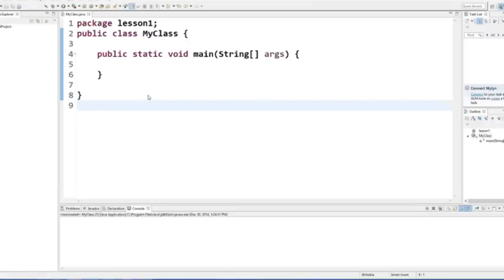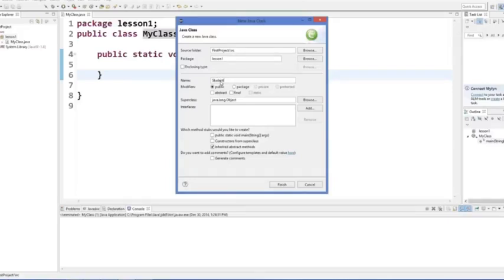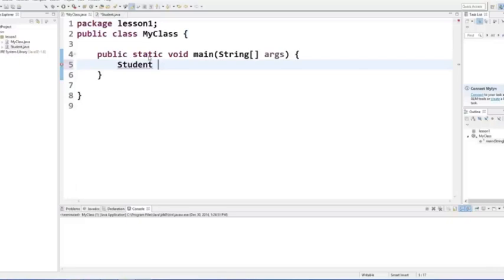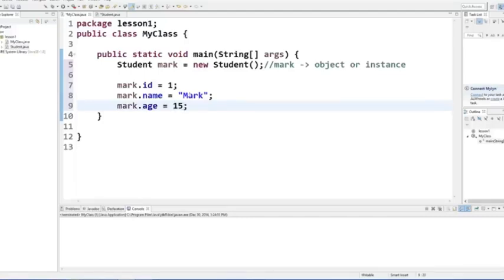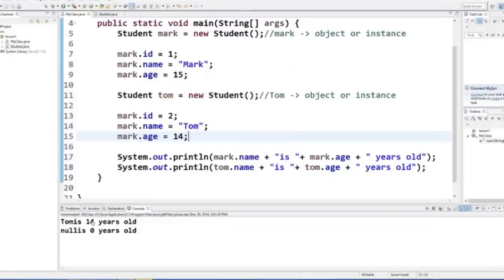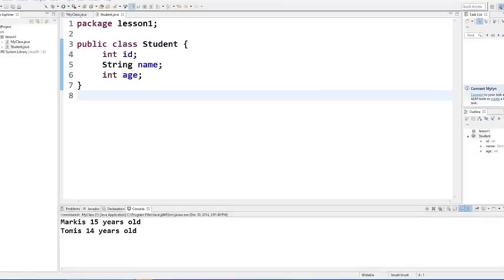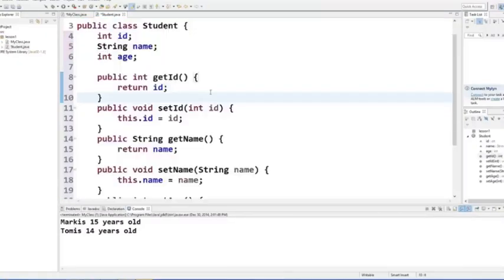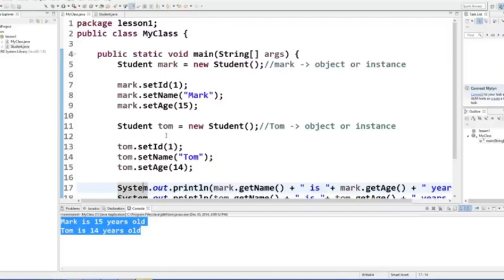18 Java Tutorial For Beginners